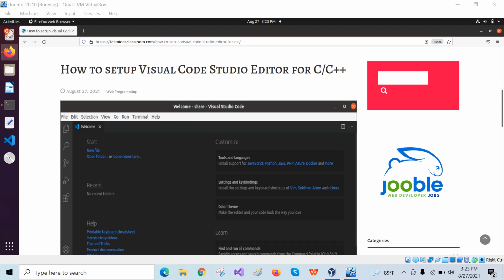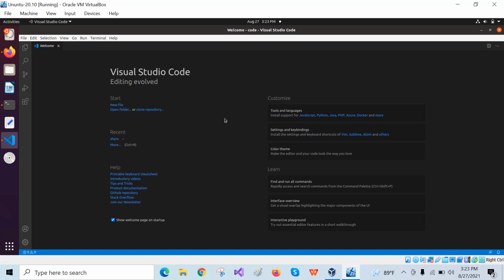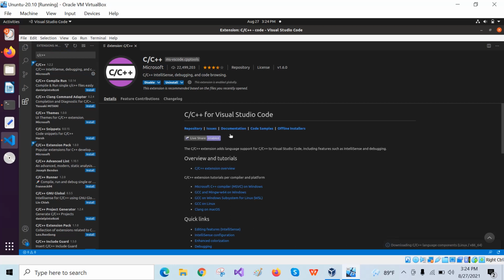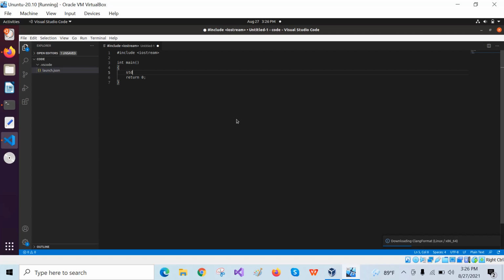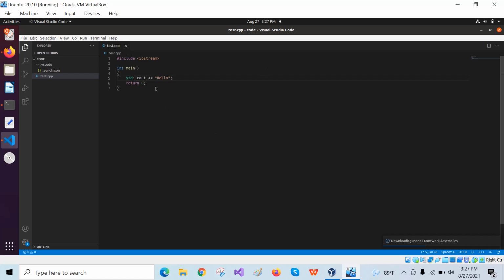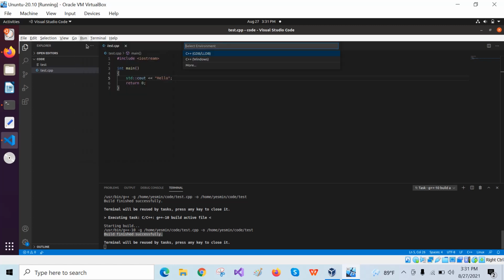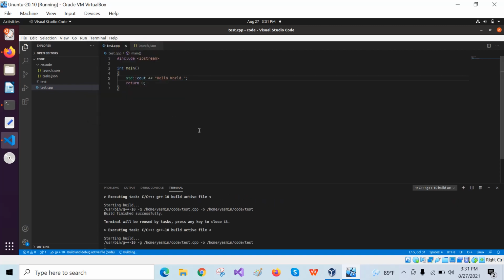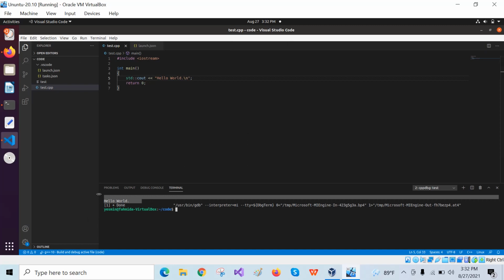how to setup visual studio code for C/C++